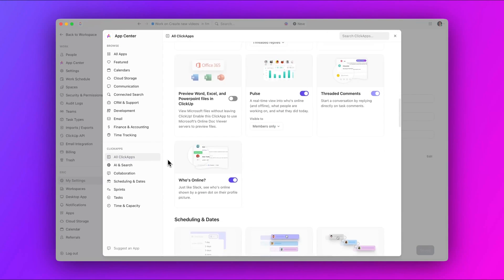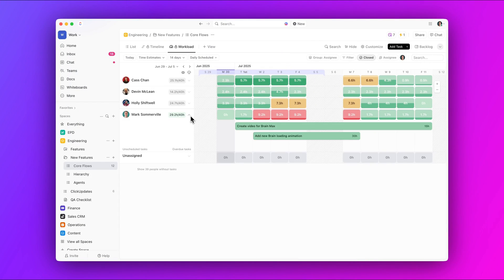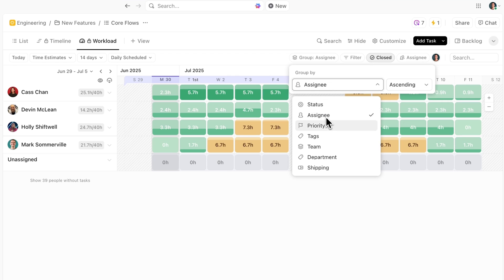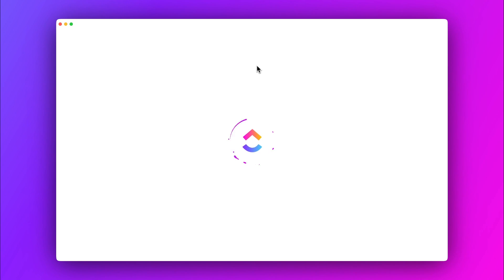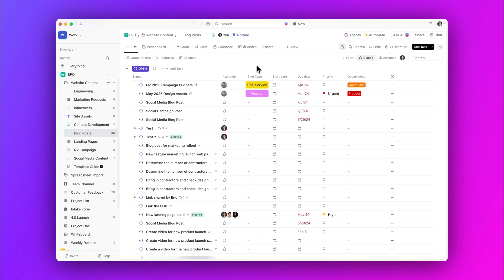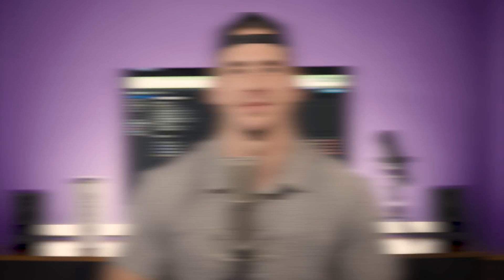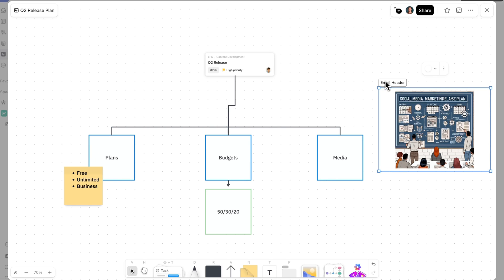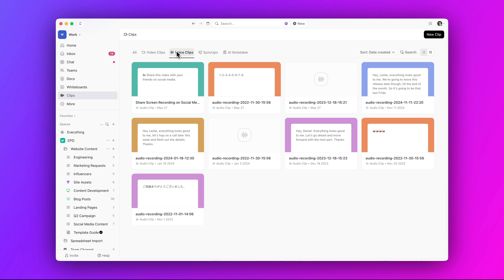ClickUp Release 3.58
This week's release brings smarter scheduling, faster loading in Lists, more flexible Whiteboards—and much more!

Chapters:
0:00 Intro
0:14 Intelligent Scheduling
0:31 Improved Workload View
0:48 Upgraded List View
1:17 Whiteboard Upgrades
1:39 And More!